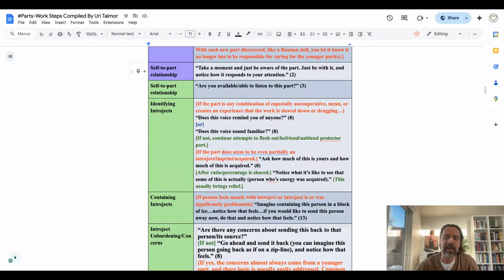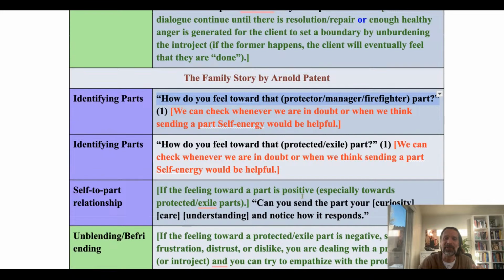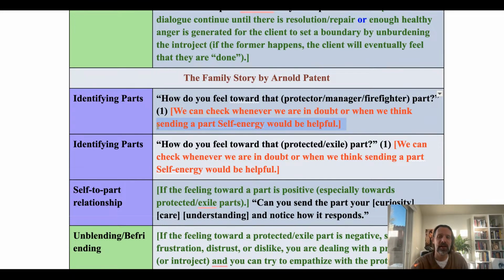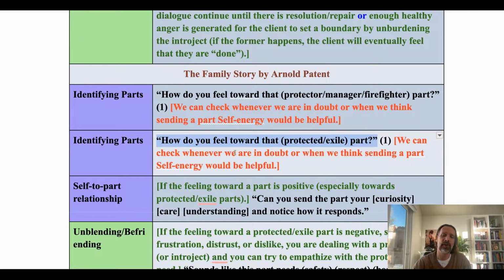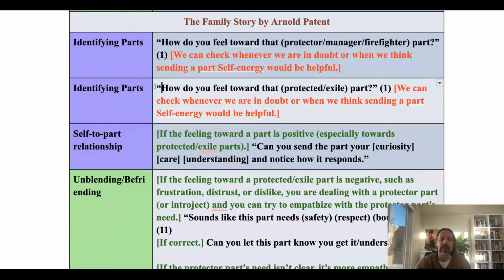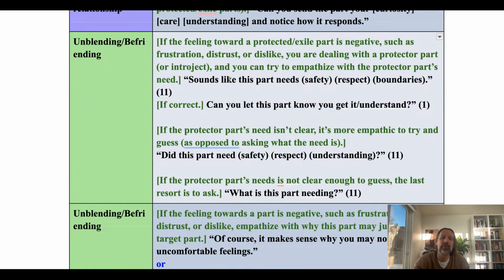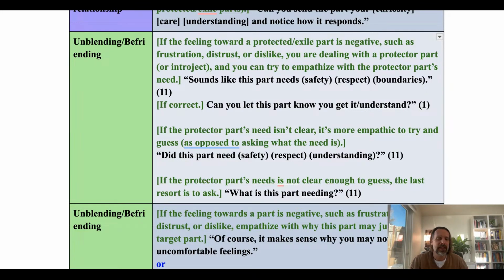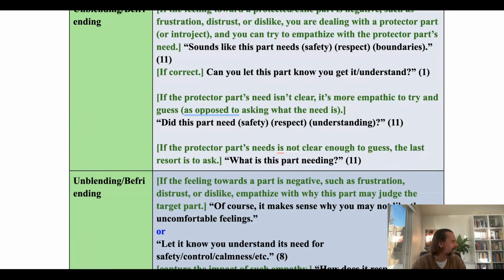Part 4: Internal Family Systems (IFS) Parts-Work Questions and Beyond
In our fourth live stream, we continued to examine the more nuanced Internal Family Systems questions in our second table.

Parts-Work Questions playlist description:
Imagine it—an “Intro to Internal Family Systems and its Integration with Transpersonal Gestalt” class at Naropa University. A mouthful, for sure. But we got through it. There were lectures and Demos, and more lectures and demos. But students wanted more…so I delivered.

Below is a link where I compiled a table for almost every question I use when using Internal Family Systems with my clients.

Did we have time to go over this monstrosity? Of course not. That’s what live streams are for.

Join us weekly as we go through these Parts-Work Questions until we cover every single one. My wife, Cherie, will join me to occasionally demonstrate some of them and provide support during the session.

We hope to make it through the entire table so this can be a helpful resource for future students, training participants, and anyone desiring to level up their use of Internal Family Systems.

0:00 - Welcome and short review of what’s been covered
2:32 - Identifying Parts continued
2:38 - “How do you feel toward that (protector/manager/firefighter) part?” a.k.a. my favorite IFS question*
4:48 - Demo of “How do you feel towards that part?”
6:04 - Healing power of IFS via Self-to-parts relating
9:05 - Working with introjects covered in Livestream #3 at 21:50. That link is below…
9:11 - Checking for Self-to-part relating any time we are in doubt or when we think sending a part Self-energy would be helpful
9:30 - Demo of sending a part Self-energy
11:20 - The healing power of feeling into the felt-sense
11:24 - Practice exercise “What are you noticing now?” (for your practice group/partner)*
13:16 - “How do you feel toward that protector/manager/firefighter part?”
13:48 - Asking parts to step back
14:35 - How do you feel toward that protected/exile?
16:20 - Using Nonviolent Communication ‘giraffe empathy’ to help parts step back
17:50 - When to use ‘how-do-you-feel-towards…’ with a protector part
19:16 - Importance of healing the exile and/or trauma and how to pace it while healing protector parts
20:44 - Self-to-part relationship
20:50 - “Can you send the part your curiosity/care/understanding and notice how it responds?”
21:52 - Unblending/Befriending
21:54 - "Sounds like this part needs safety/respect/boundaries.” Nonviolent Communication giraffe empathy
25:22 - Main steps in Nonviolent Communication (NVC)
 26:34 - The importance of naming Nonviolent communication ‘needs’
29:03 - Nonviolent Communication (NVC) practice of giving empathy (giraffe ears) a.k.a. the most important part of NVC
22:43 - Having the client guess a part’s need instead of asking the part what its need is
35:00 - Importance of having a practice group and an example
37:00 - First time I met Marshal Rosenberg and how he gave me empathy
40:12 - Livestream blacks out (we lost our connection)
41:22 - Livestream resumes but we didn’t realize it yet :/
41:32 - Realized were were back
44:12 - picking up at the story of bringing a conflict resolution model to a treatment center I worked at
44:00 - Meeting Marshal Rosenberg for the first time and receiving his empathy
47:24 - Unblending/Befriending
47:33 - “Of course, it makes sense why you may not like these uncomfortable feelings.” or “Let it know you understand its need for safety/control/calmness/etc.”
48:37 - “How does it respond?”
48:45 - “Would this part be willing to relax/step back and let you see if you can help this (exile) part.”
 49:17 - “Does this part feel like it can trust you (enough)?”
50:30 - Unblending
53:46 - “How do you feel towards the part now?”

Website (for the newsletter; just scroll down the page for the pop-up)